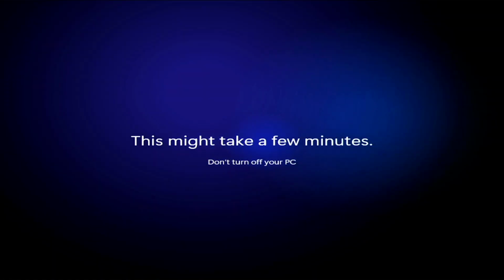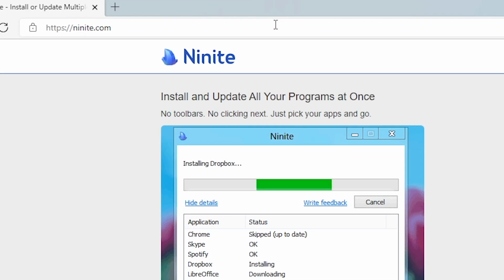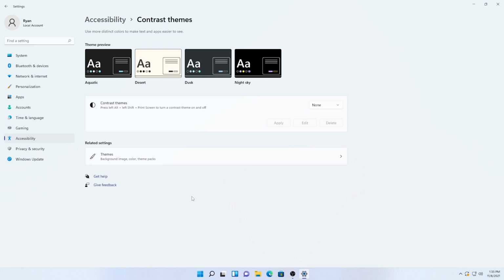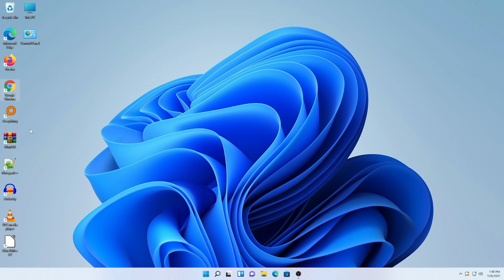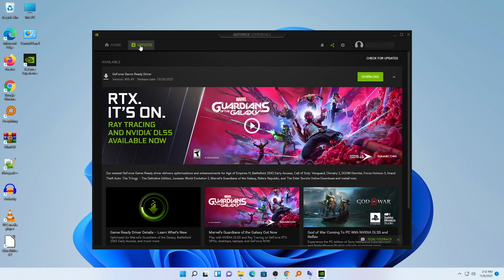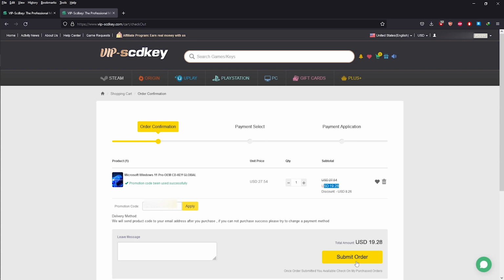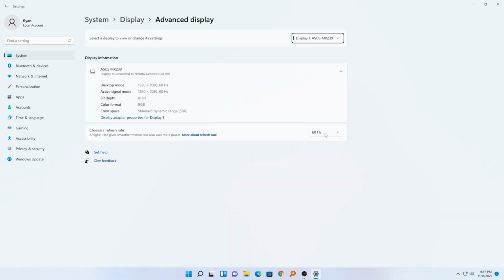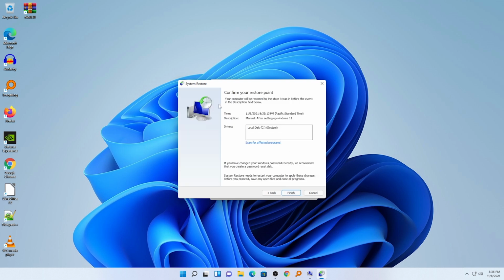What To Do After Installing Windows 11 2022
In this video am gonna show you some important things you should do after installing windows 11.

►How To Download And Install Windows 11 From USB Flash Drive◄

⏰ Timecodes ⏰
0:00 Intro
0:21 Sponsor - Our Online Store (Merch)
0:43 Run through of what we will be doing in the video
1:18 Taskbar Alignment
1:47 Download and Install Windows 11 Device Drivers
3:34 Download And Install Free Application from Ninite
5:11 Add Default Windows Desktop Icons
5:43 Change Windows 11 Desktop Theme And Background
7:28 Question of the Day
7:47 Pin Icons To The Taskbar
8:26 Download Motherboard And GPU Driver
11:44 Updates
12:55 Windows 11 Activation
14:11 Assign a Drive Letter
15:23 Change Refresh Rate of Display
16:12 Hide/Show Desktop Icons
16:35 Create A Restore Point
18:33 Outro